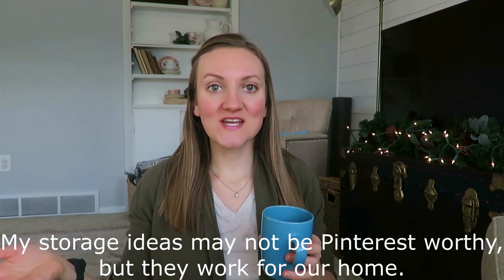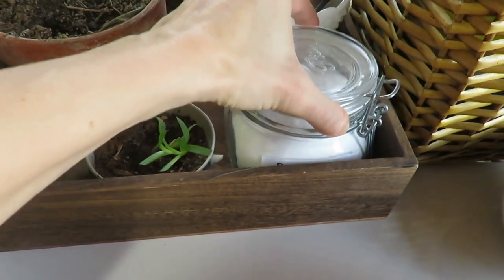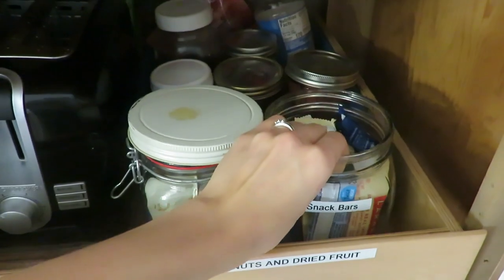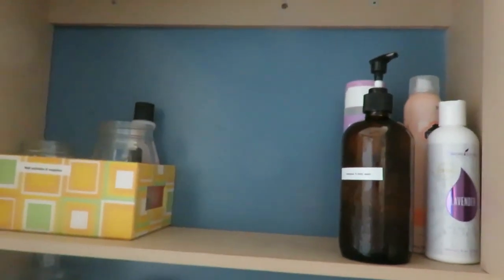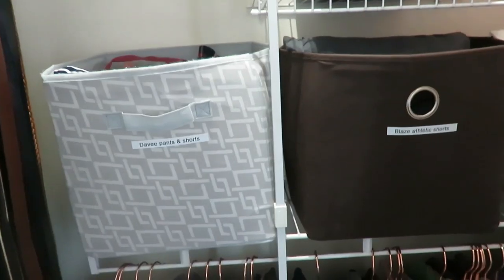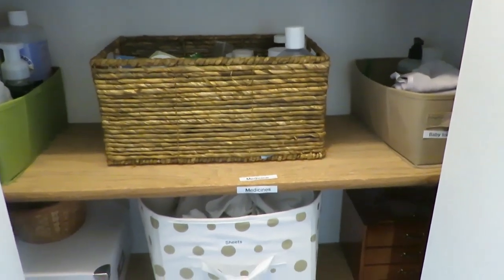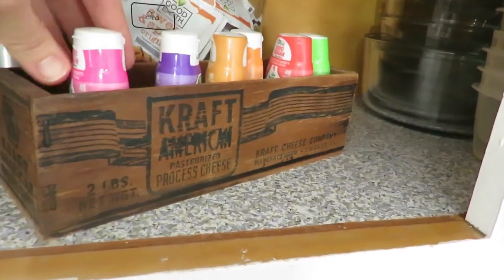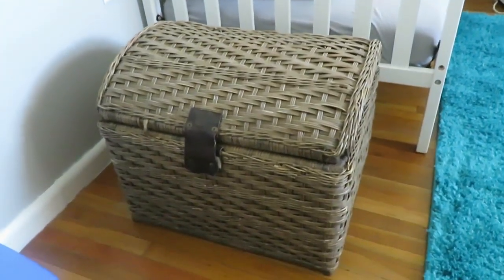Thrifty & Affordable organization ideas | Small Home Living | Using what you have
Today I am sharing several ways that I stay organized in our small home.  I use many thrifted items such as jars, boxes and wicker baskets.

AMAZON FAVORITES:
Stevia coffee drops

200 East Park Ave.